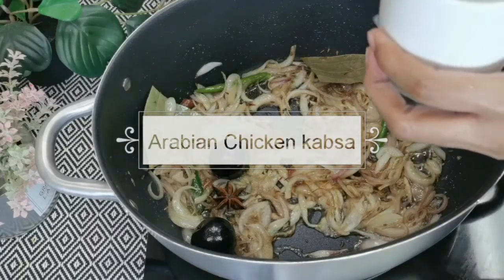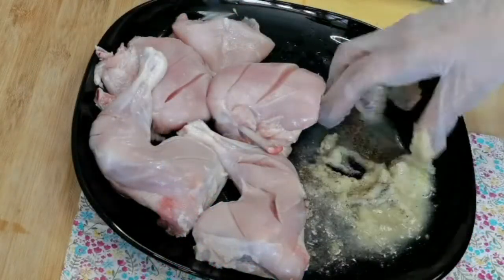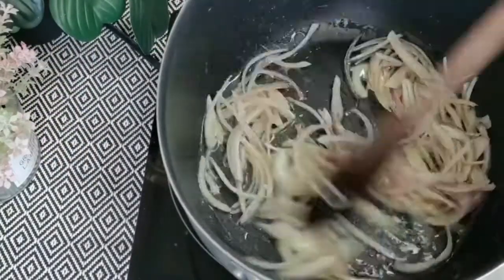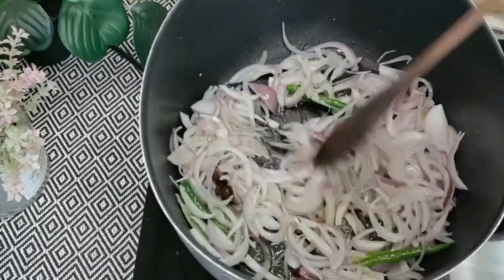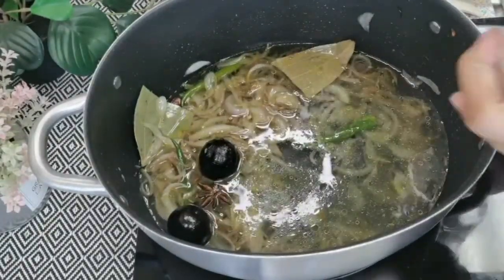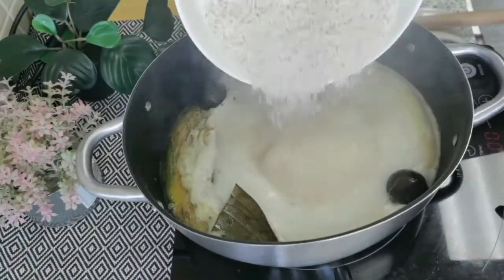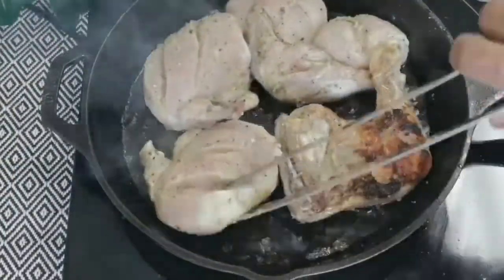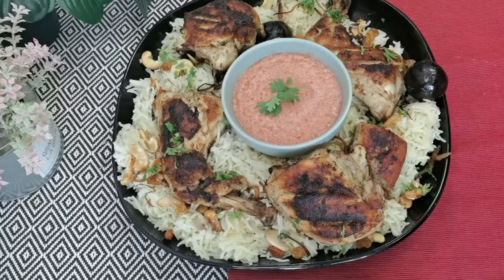Arabian Chicken kabsa | Middle Eastern Kabsa Rice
How to make Arabian chicken kabsa without oven | Simple Arabian Biryani With Grilled Chicken

For Arabian Chicken Kabsa, marinate chicken with ginger-garlic paste, lemon juice, salt, and black pepper. Fry onions, cashews, and raisins for garnishing. In a large pot, sauté onions, cinnamon, star anise, bay leaf, and green chilies in ghee. Add marinated chicken, chicken cube, sun-dried lemons, and cook. Stir in rice, milk, water, and salt. Cover and cook until rice is done.

For the tomato side dish, blend tomatoes, green chilies, coriander, and salt to form a spicy chutney. Serve alongside the kabsa.

INGREDIENTS TO  GARNISH
Onion  - 1  finely sliced
Cashew nuts  - 12 to 15
Raisins   - 1 handful

INGREDIENTS
 Onion   - 2
Cinnamon stick - 1/2  inch
Star annies  - 1
Sun dried lemon   -2
Chicken cube  - 1
Rice   - 1/2  kg

INGREDIENTS  TO  MAKE  TOMATO  SIDEDISH
Tomatoes   - 5
Green chillies   - 7/8
Coriander leaves   - 1/2  cup

Happy Cooking :)

RECIPES